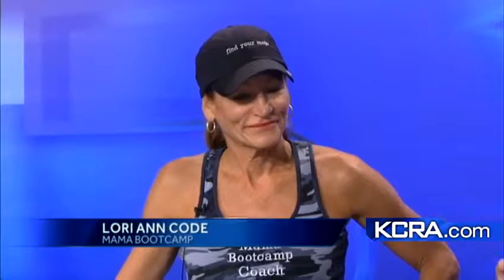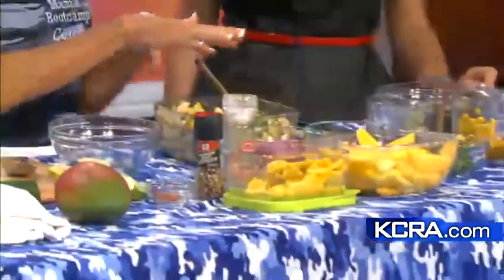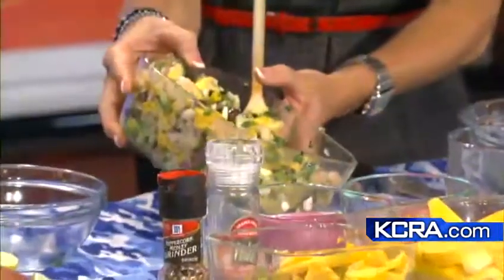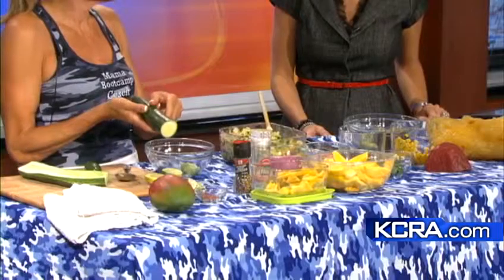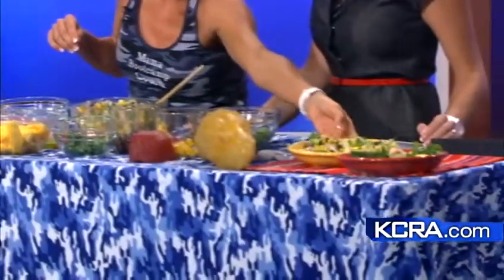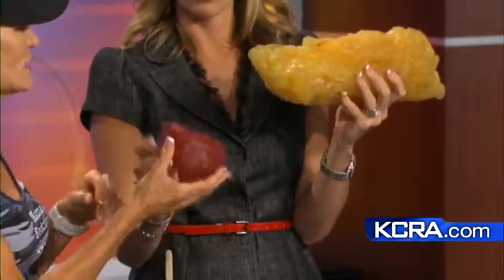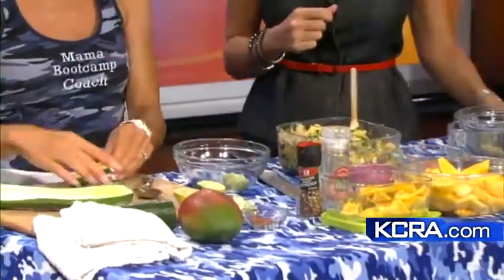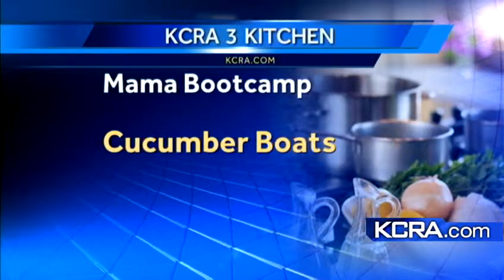KCRA 3 Kitchen: Cucumber Boats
Lori Ann Code from Mama Bootcamp whips up some some delicious "cucumber boats" in the KCRA 3 Kitchen.